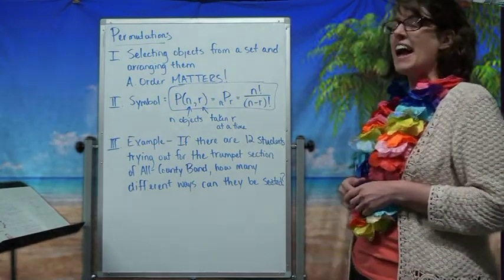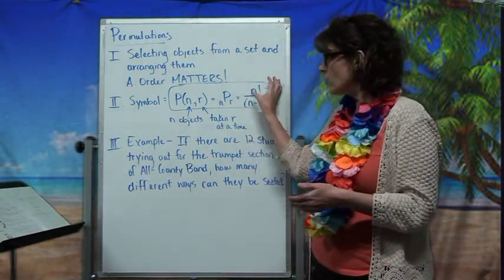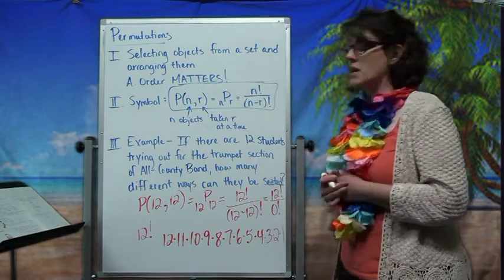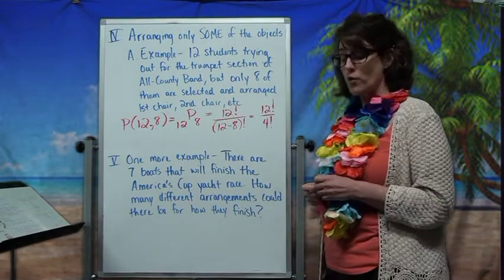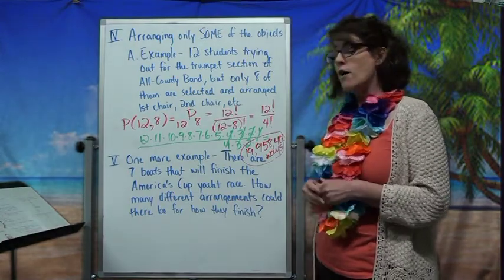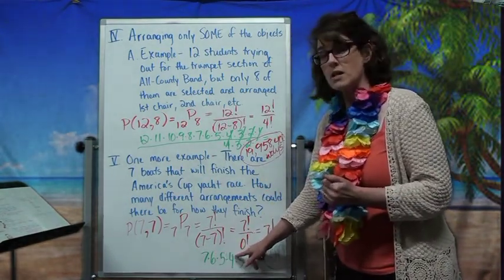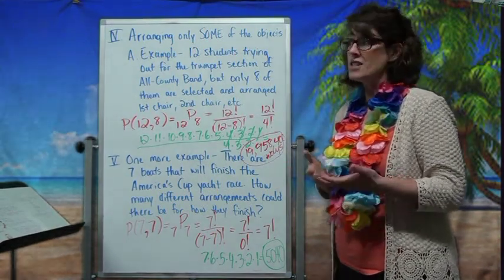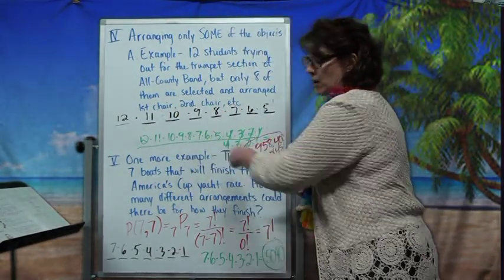Permutations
Professor Lori James discusses permutations.  Thank you, Emily James, for editing!  Thank you, JD James, for the musical intro!